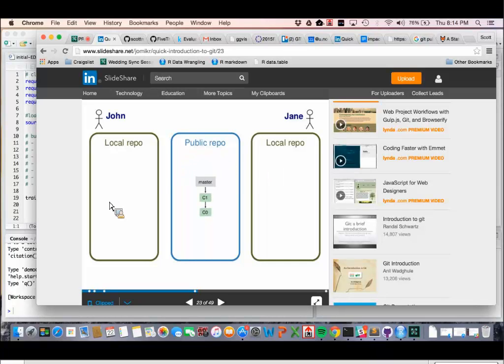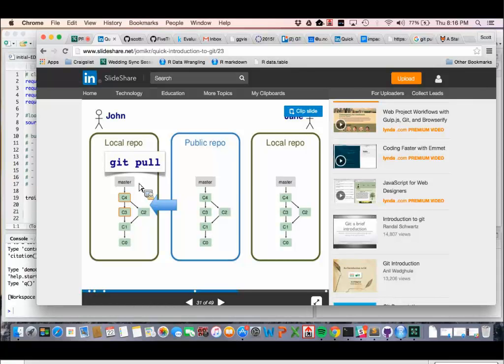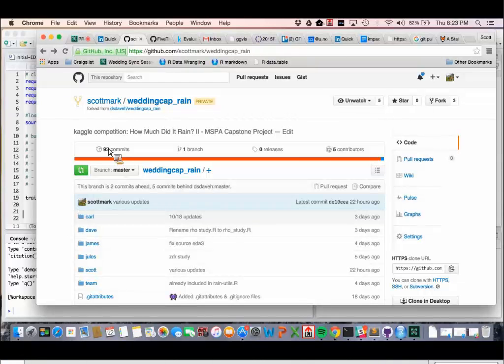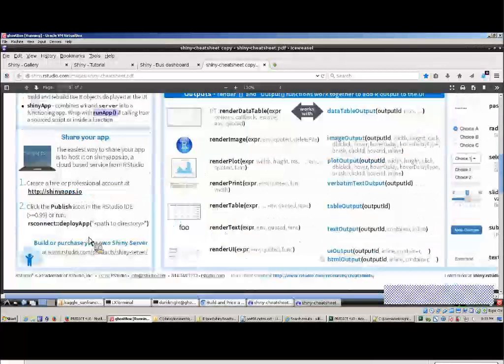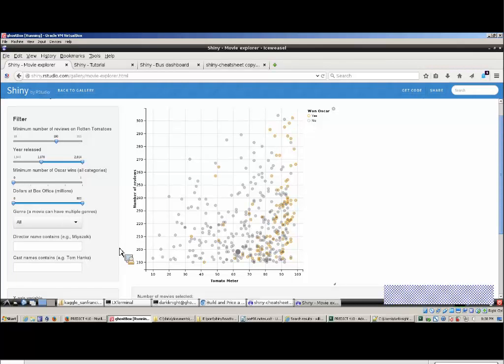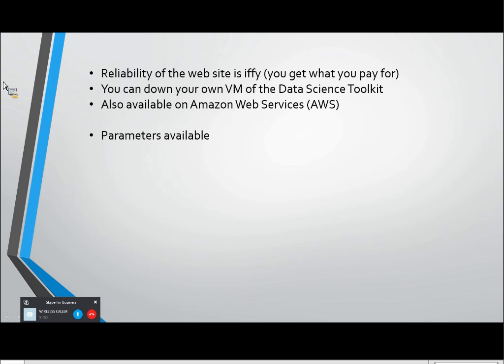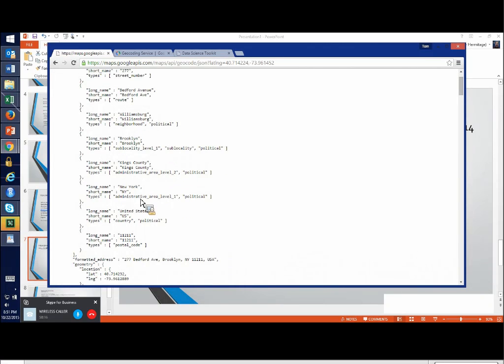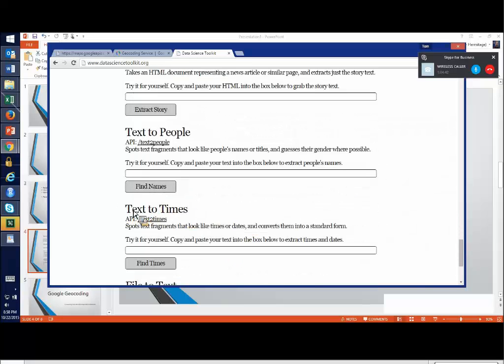SHOW TELL 2015 10 22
TOPICS COVERED
* GITHUB - Source Code Development/Collaboration Environment
* RShiny
* Data Science Toolkit - RDSTK